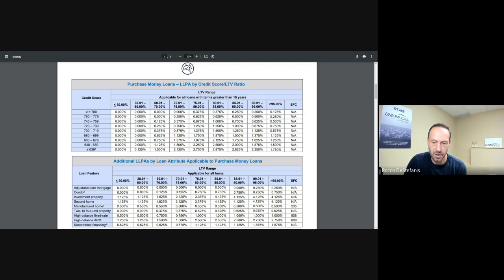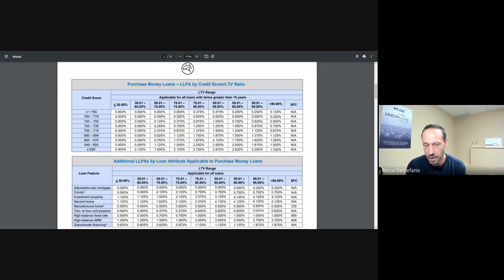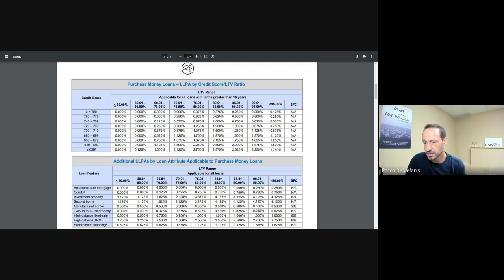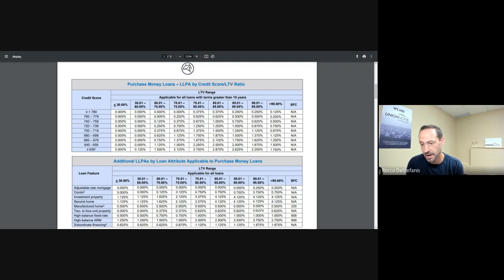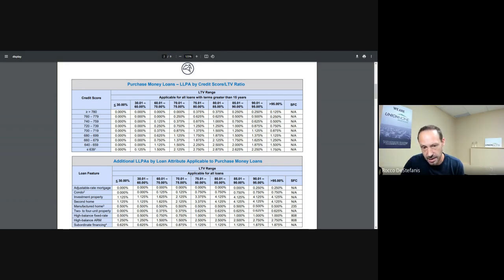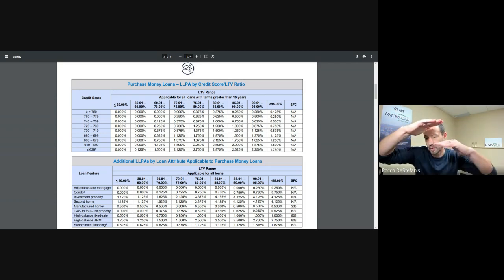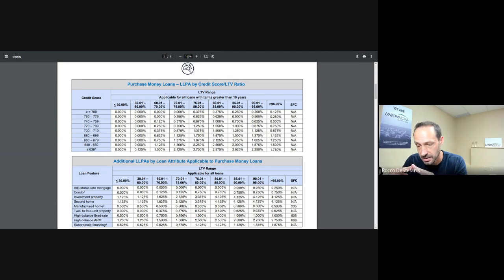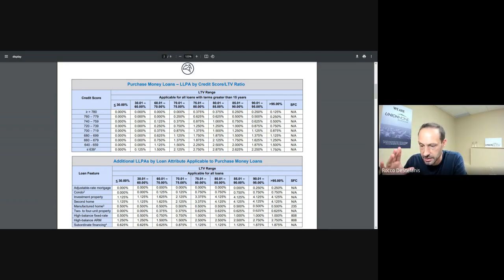Wright Sales Team virtual meeting 9/4/2024: LLPAs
Rocco DeStefanis of Union Home Mortgage joined us to teach us a bit about loan level price adjustments.